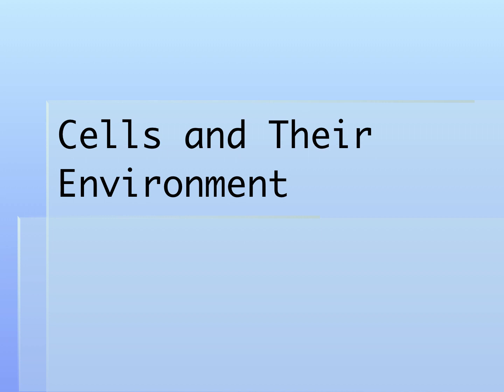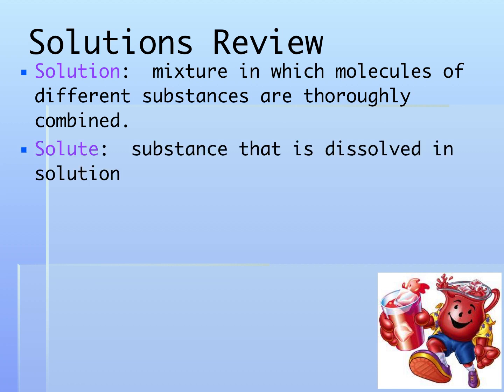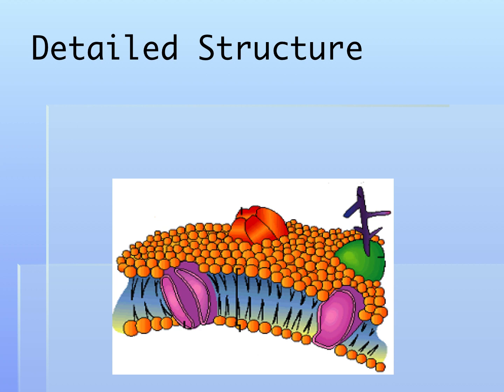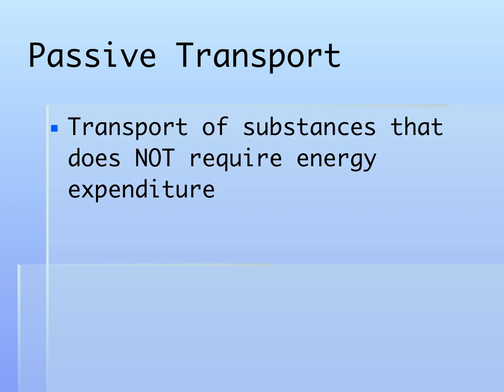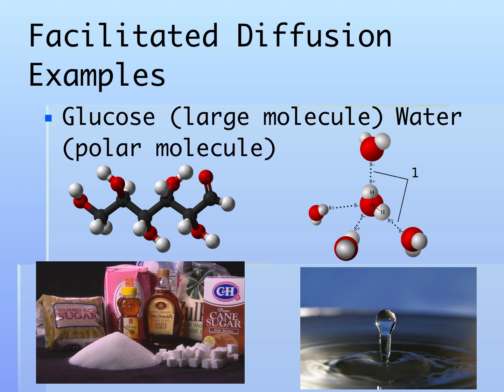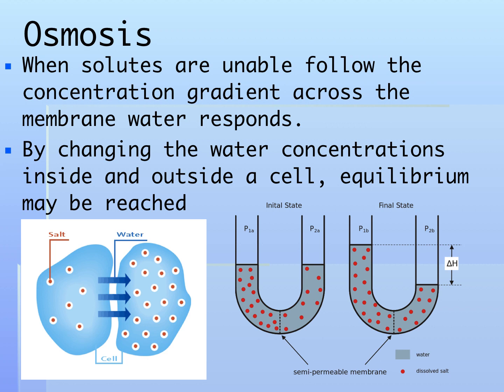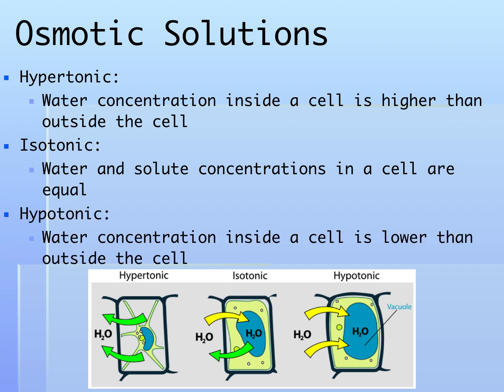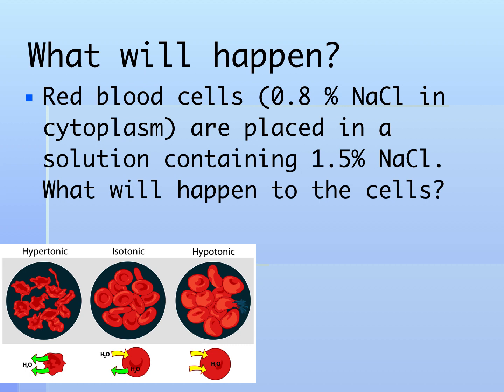Biomed Membranes, Diffusion, Osmosis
This video was created for Polaris Career Center PLTW Biomedical students.